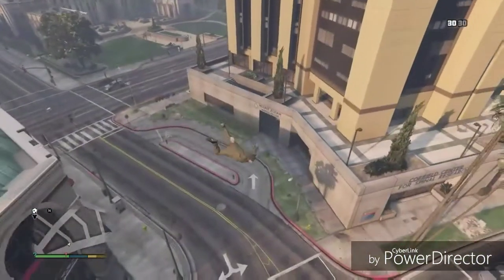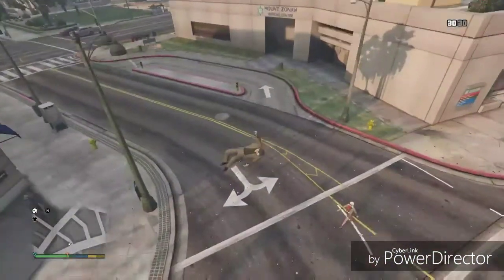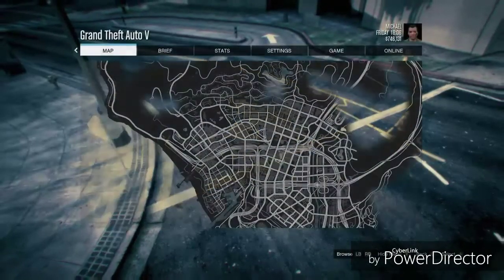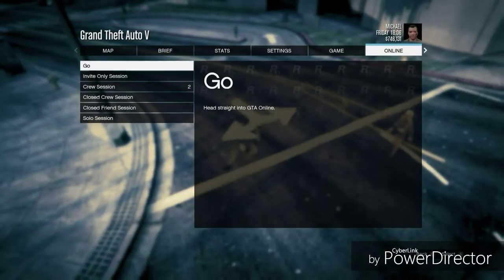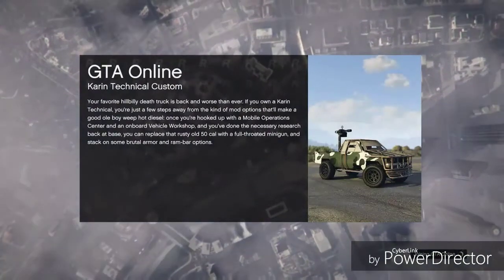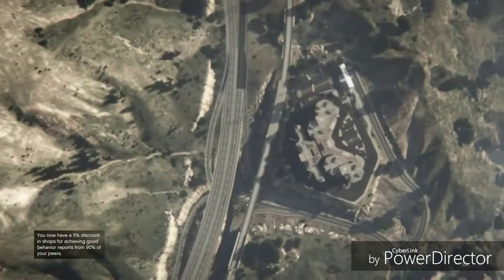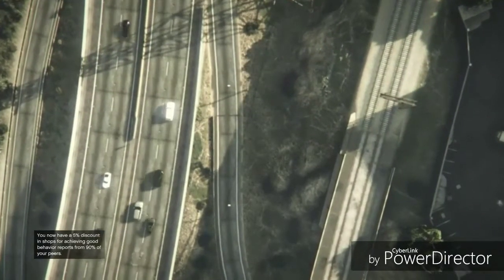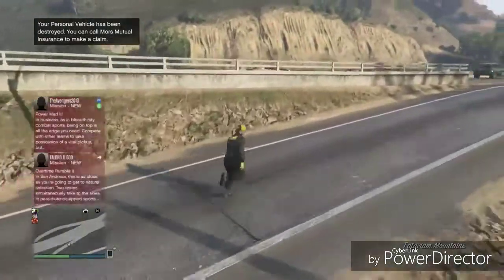INSANE!!! SPEED RUN GLITCH ON GTA5 ONLINE AFTER PATCH 1.40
👇👇 Homie that helped me with video

Xbox gamertag- TBASxToxic
(Still working)